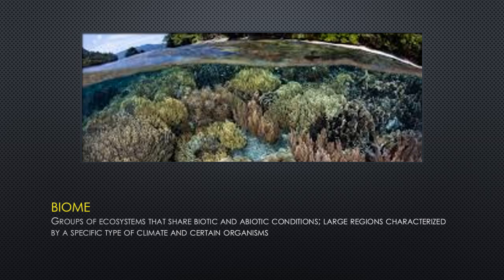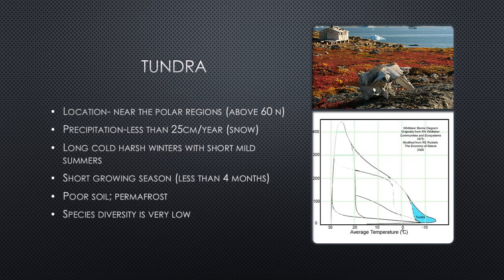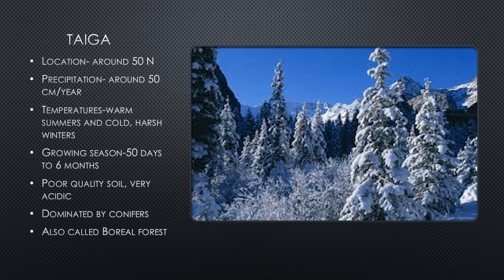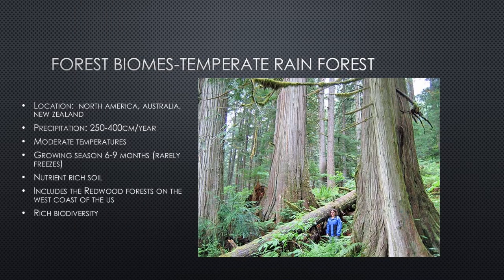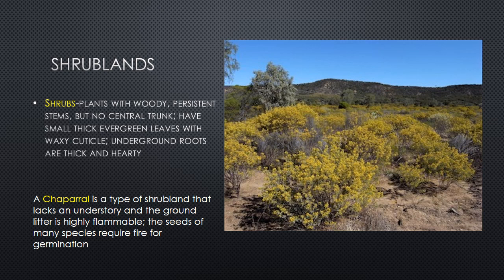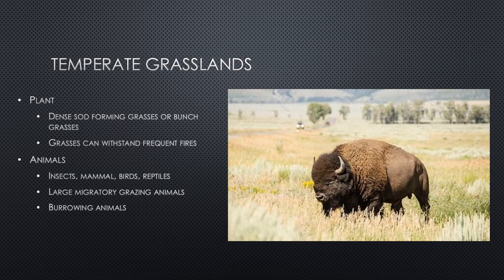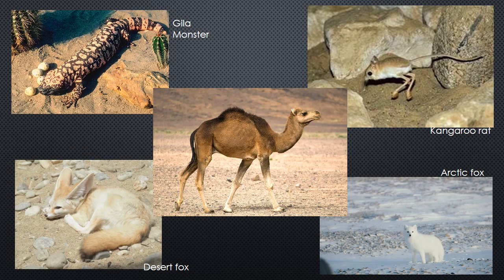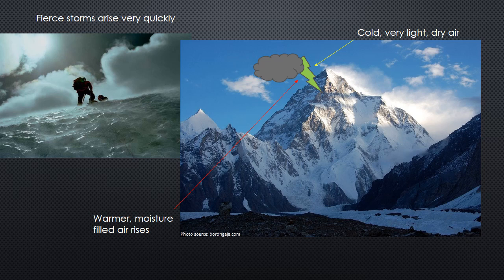Chapter 46 Biomes